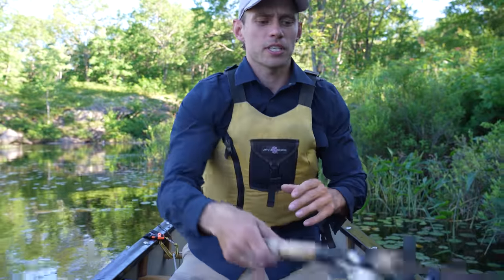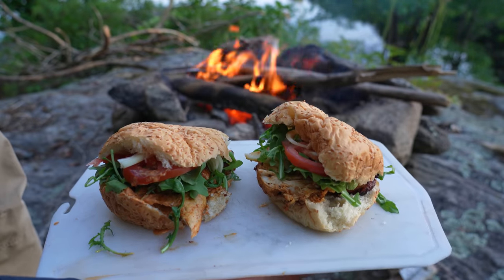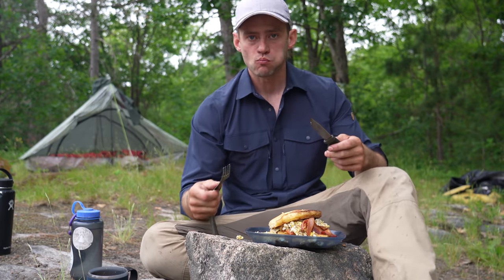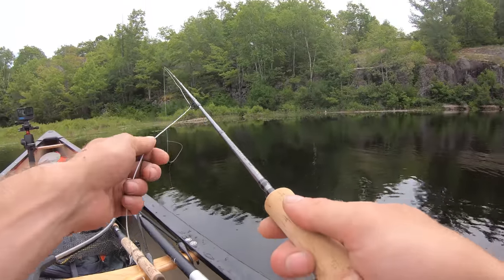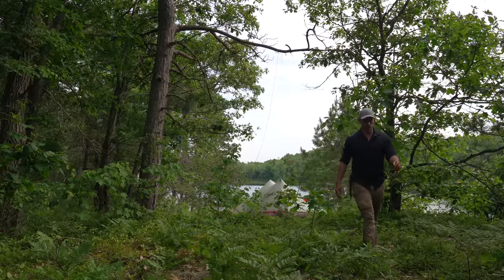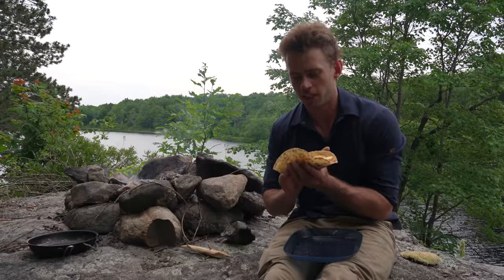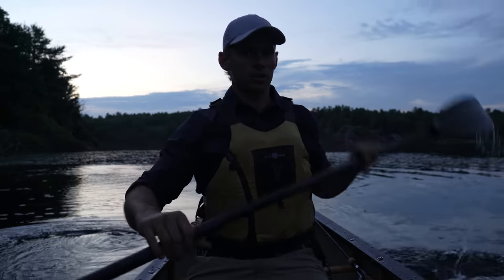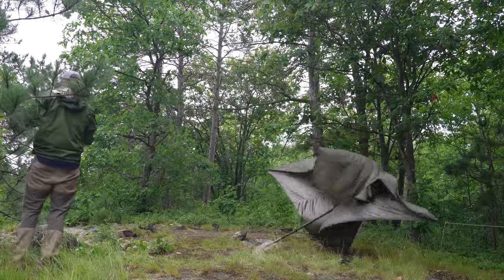3 Days Solo Camping - The painful act of trying something new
Spent a wonderful 2 nights base camping it on a remote lake in the backcountry honing my flyfishing skills

Canoe: Novacraft Royalex Prospector 16’

My Camera Gear:
Microphone – Rode Video Micro
Camera – Sony A7iii
Lense – Sony 24-105mm F4
Small Camera – Sony Rx100Vii
Go Pro – Hero 7 Black
Tripod – Manfroto BeFree Video
Mini Tripod – Gorillapod
Mini Tripod 2 – Manfroto
Canoe Tripod – Manfroto Magic Arm
Backpacking Tripod – Sirui AM -254
Drone – DJI Mini 2
Camera Clip – Peak Designs

Camping Gear:

Headlamp – Fenix HM50R
Tarp – Aqua Quest Guide Tarp
Camp Light – Luminaid
Fire Starter – Ferro Rod
Pocket Bellows
Orange Tarp Gear Ties – Night Ize
Black Winter Sleeping Bag – MEC Talon -30
Orange Winter Sleeping Bag - MEC Talon -10
Red Summer Sleeping Bag - MEC Talon +5
Sleeping Bag Liner - Sea to Summit Fleece liner
Sleeping Pad - Big Agnes Insulated Air Core Ultra
Sleeping Mat - Nemo Switchback
Sleeping Mat 2 - Therm-a-Rest Z Lite Sol
Axe - Grandfors Bruks Scandinavian Forest Axe
Huge Saw – Silky Katanaboy 500
Large Saw - Silky Big Boy
Small Saw - Silky Gomboy
Frying Pan - GSI glacier frying pan
Backpack - Gregory Baltoro 75L
Fixed Blade Knife – Gerber Big Rock
Small Folding Knife – Benchmade mini Griptillian
Food Dehydrator